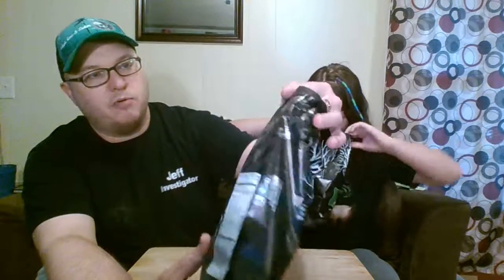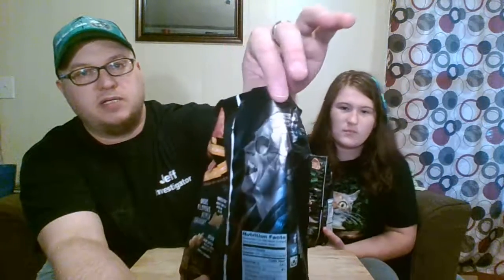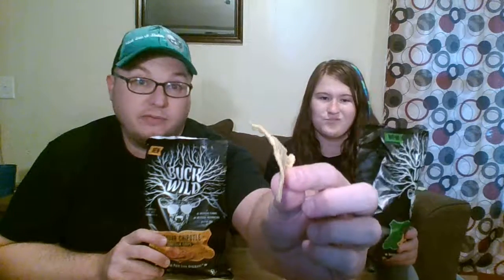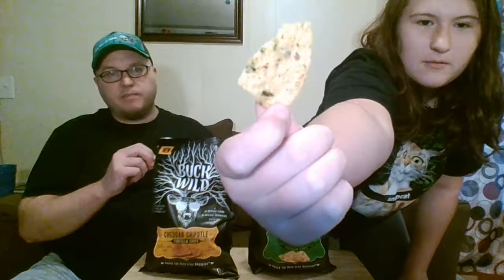Buck Wild Chips!!!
Trying 2 different flavors of a new chip is ALWAYS a good thing!!!